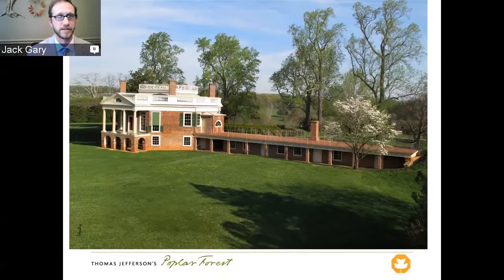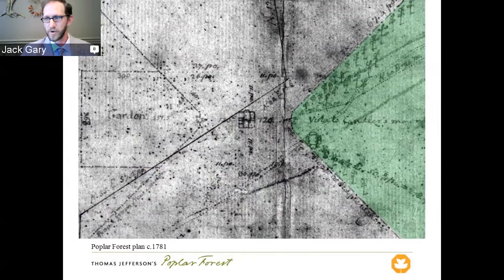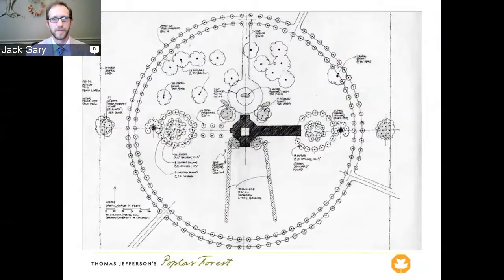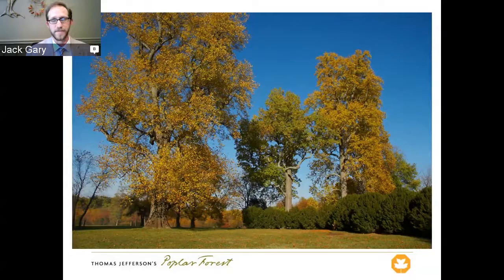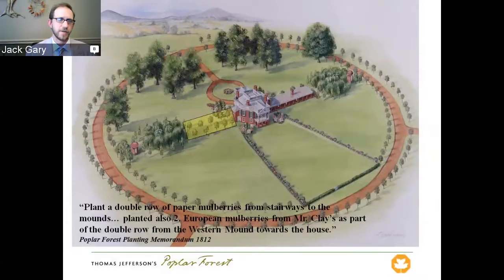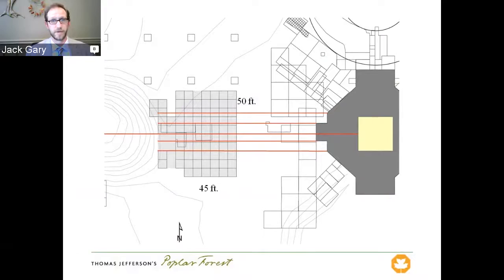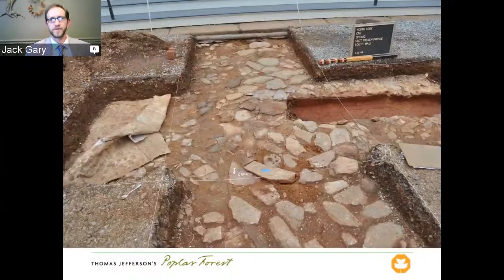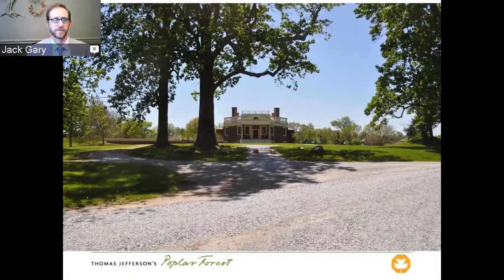Jack Gary Lecture: Historical Landscape Restoration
Jack Gary presents three case studies on landscape restoration speaking at Mount Vernon.